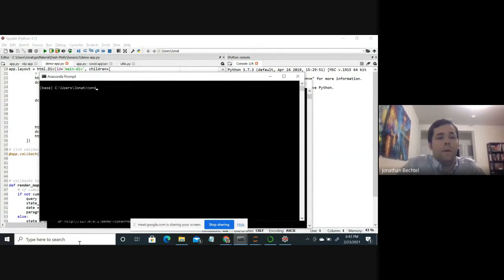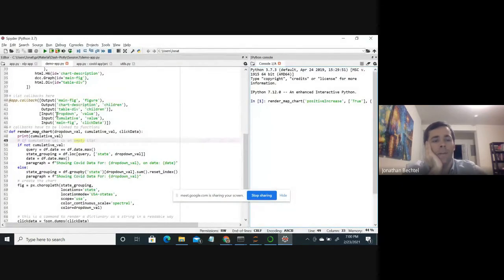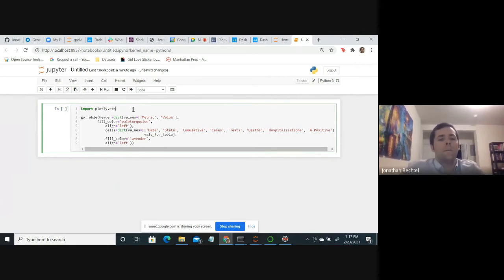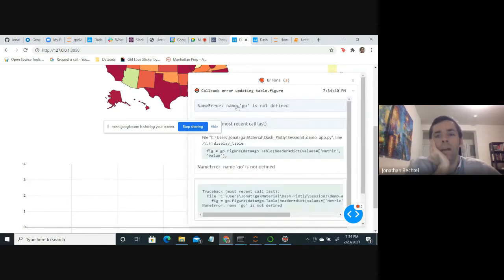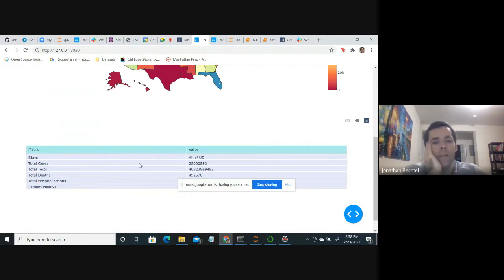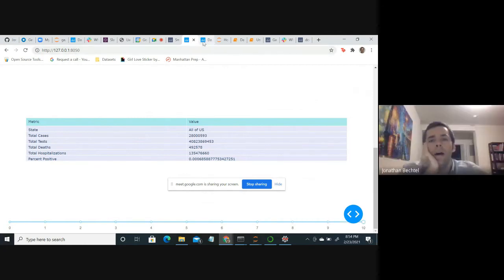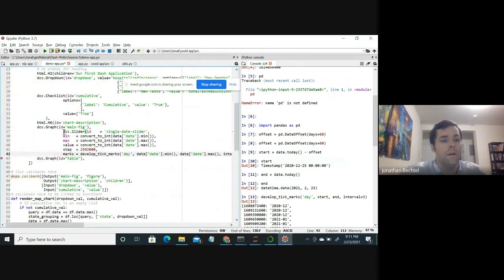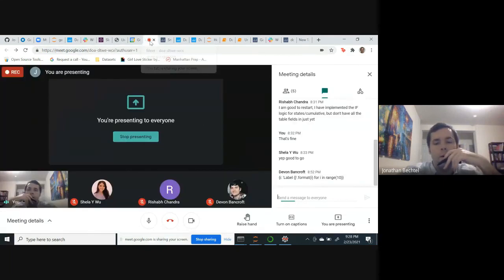Building a Covid Dashboard With Dash -- Callbacks Continue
We'll continue building out our covid dashboard where we left off in the previous class -- by adding in various callbacks to our dashboard to make it more functional.

Final project of what's being worked on: jonathanbechtel.pythonanywhere.com